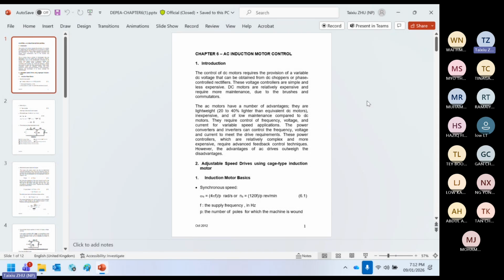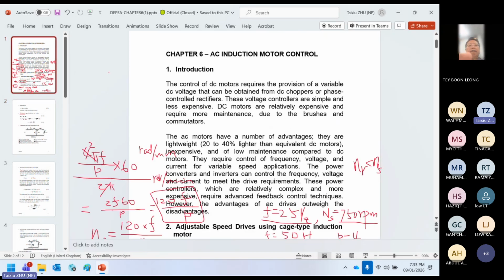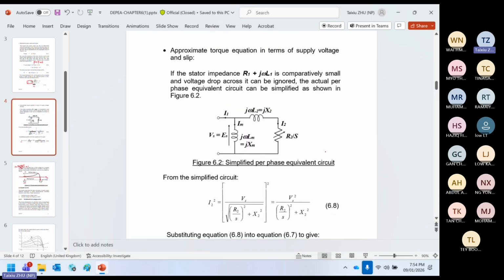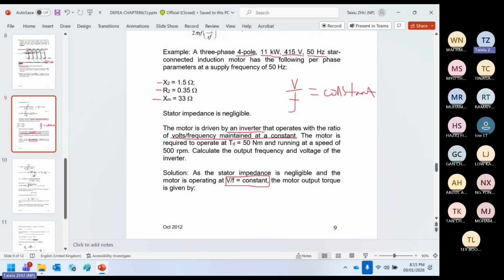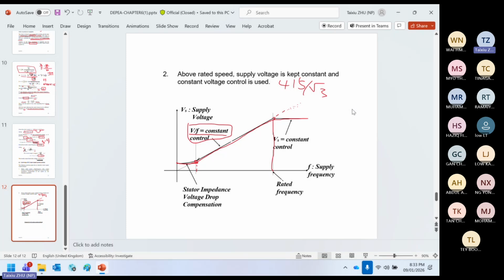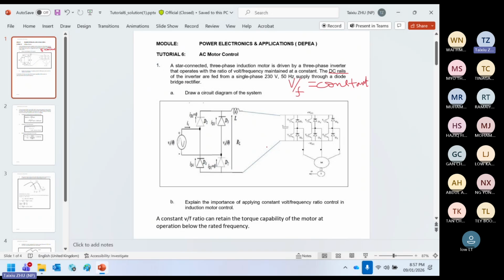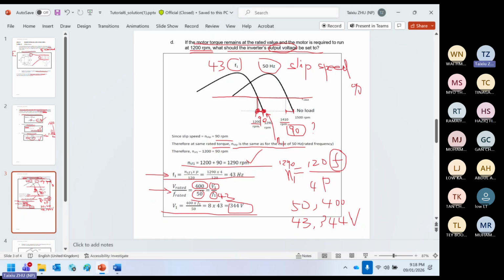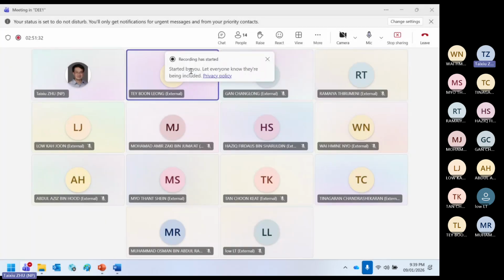Meeting in DEE1 20260109 191117 Meeting Recording